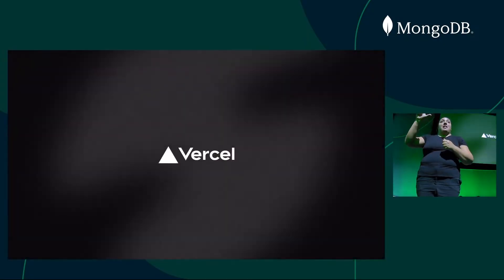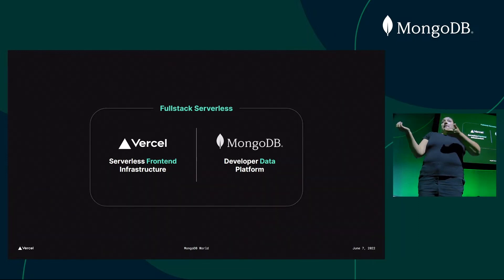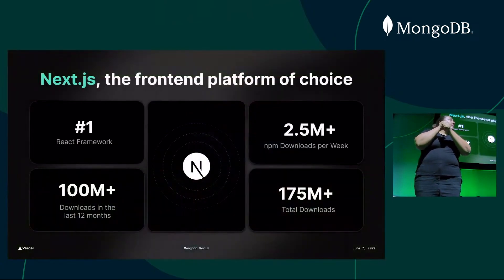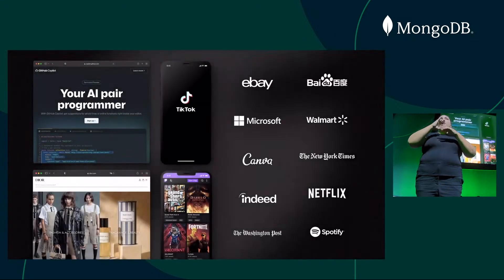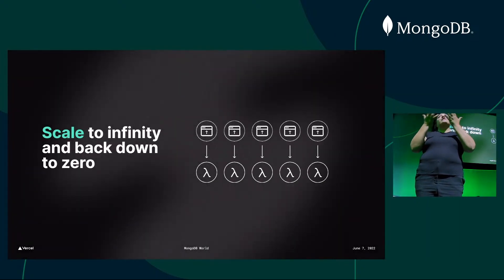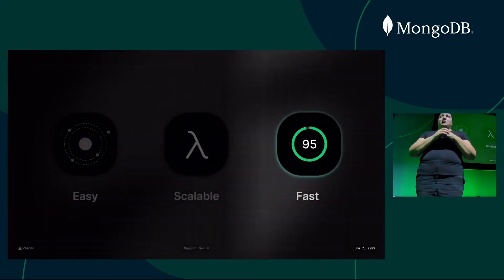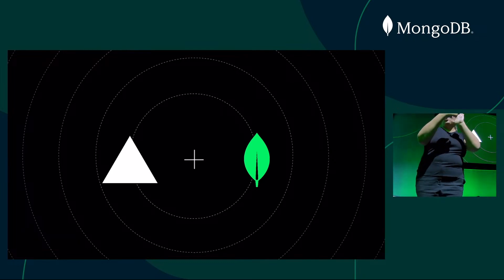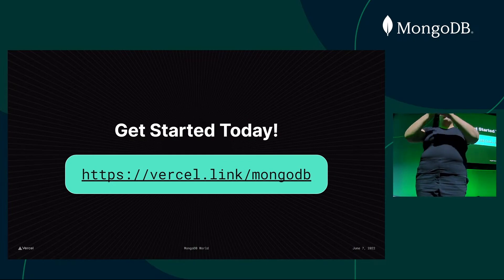From Idea to Global Fullstack App in Seconds (MongoDB World June 2022)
Vercel CEO Guillermo Rauch (@rauchg) reveals the Vercel and MongoDB integration and shares a vision for enabling developers to create at the moment of inspiration.

0:11 – Introduction from Sahir Azam (@sahirazam), MongoDB’s Chief Product Officer
0:35 – MongoDB + Vercel
1:25 – Making things easy for developers
3:54 – Scaling with serverless
5:02 – Speed and observability, everywhere
5:38 – Mongo DB + Vercel integration
5:55 – Product Demo: Idea to application in one minute
6:50 – Conclusion